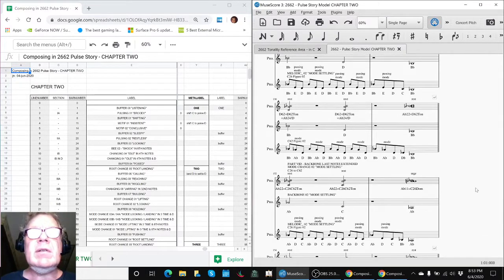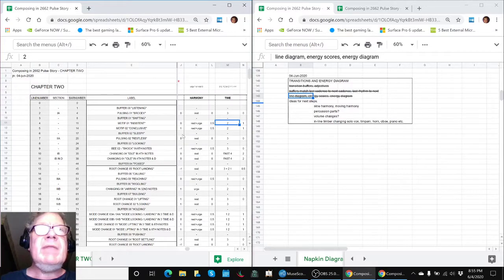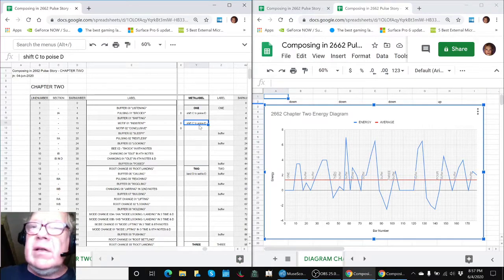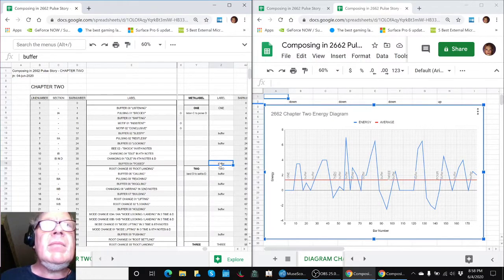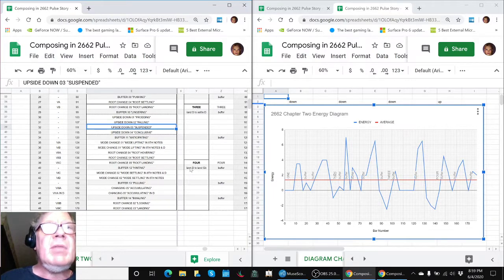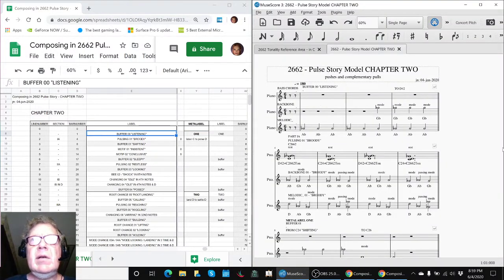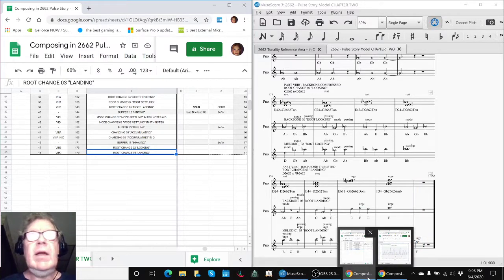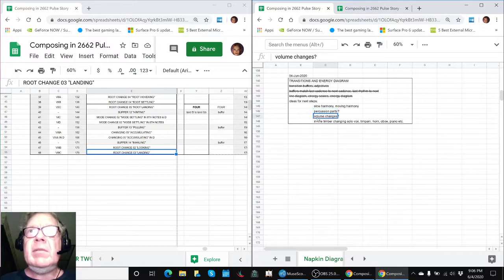Composing in 2662 Part 15 TRANSITIONS AND ENERGY DIAGRAM Stream Highlight 04 Jun 2020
buffer transition measures are added and an overall energy diagram is completed for chapter two